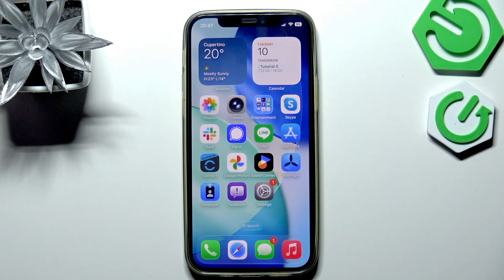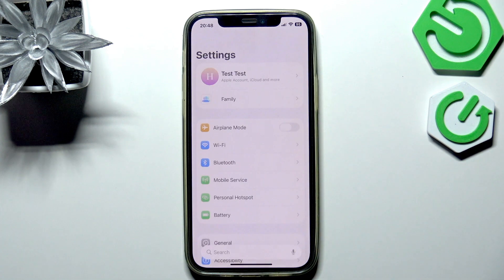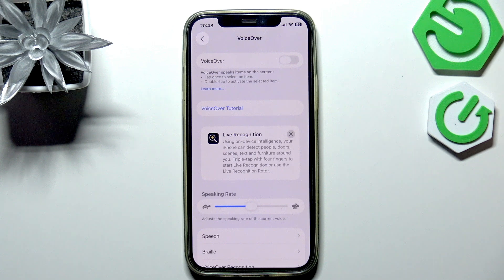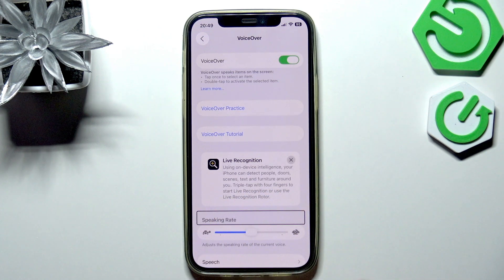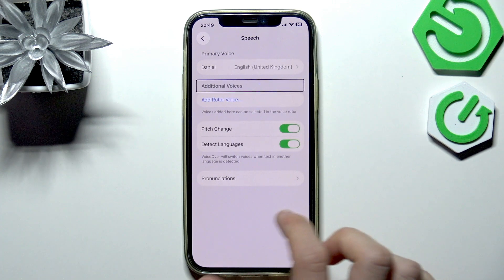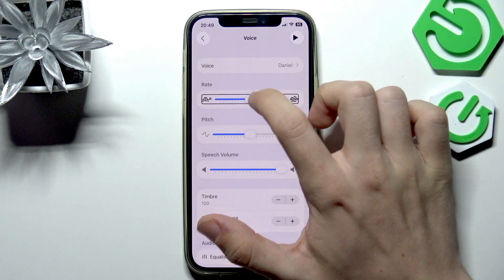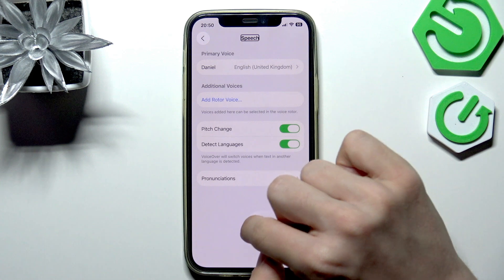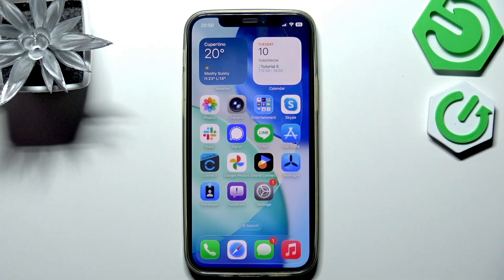iOS 26 – How to Enable VoiceOver for Screen Reading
If you want to make your iPhone or iPad easier to use for vision-impaired users, enabling VoiceOver on iOS 26 is a great solution. In this video, we show you step-by-step how to turn on VoiceOver in the accessibility settings, explain what VoiceOver does, and give a quick tour of its main features. VoiceOver reads out elements on your screen, making it easier to navigate your device without looking at the display. Whether you’re new to accessibility features or just need a refresher, you’ll learn how to activate VoiceOver, use basic gestures, and turn it off when you’re done. This guide is perfect for anyone using iOS 26 who wants to improve accessibility or help someone else set up VoiceOver on their Apple device.

How to enable VoiceOver on iOS 26?
How to use VoiceOver screen reader on iOS 26 devices?
How to turn off VoiceOver on iOS 26?

0:00 Introduction to VoiceOver on iOS 26
0:15 Open Accessibility Settings
0:30 Find and Enable VoiceOver
0:50 Quick VoiceOver Tutorial and Gestures
1:20 Troubleshooting VoiceOver Issues
1:45 How to Turn Off VoiceOver
2:00 Final Tips and Outro